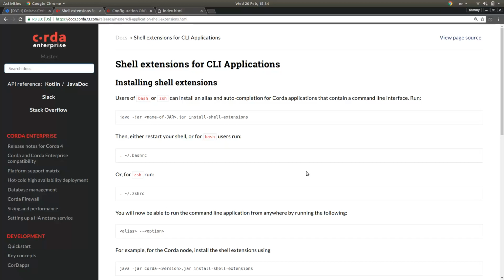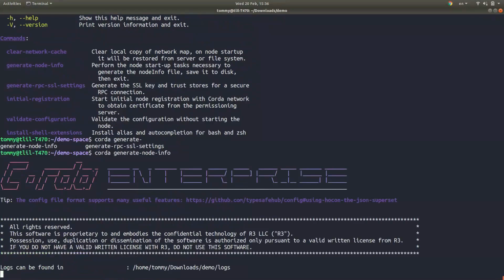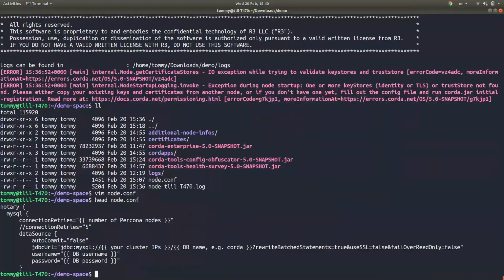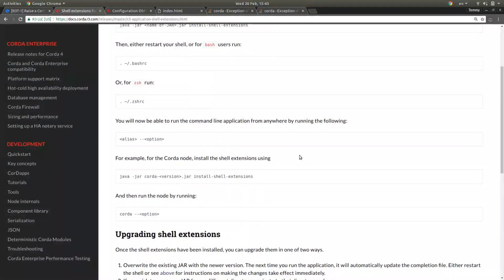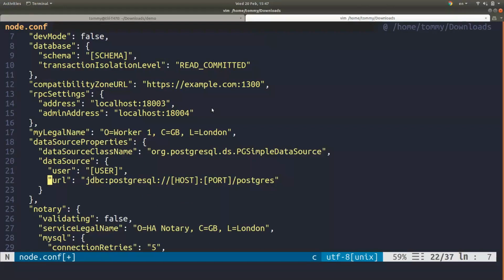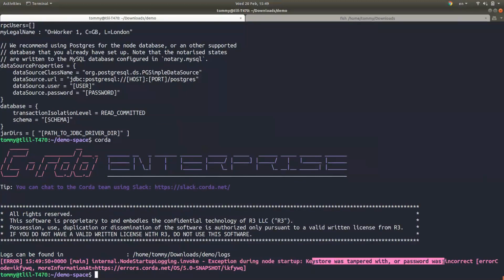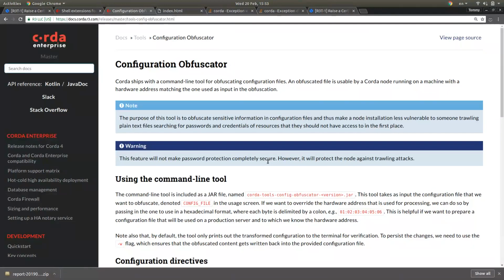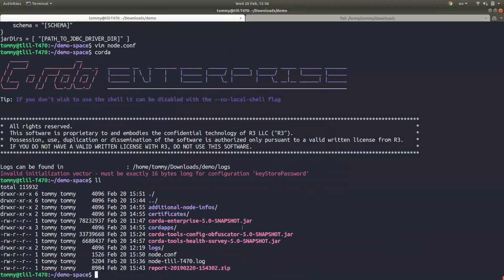Corda Enterprise 4 - Error Code Automation, Configuration obfuscator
Corda Enterprise 4 technical demos - Tommy Lillehagen, senior software engineer at R3, presents Error Code Automation, Configuration obfuscation and deployment verification tool